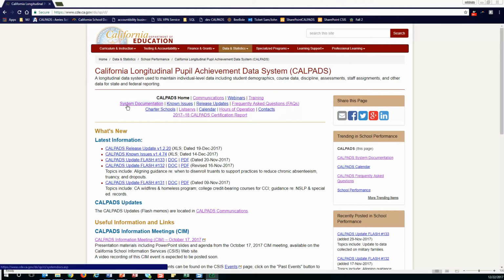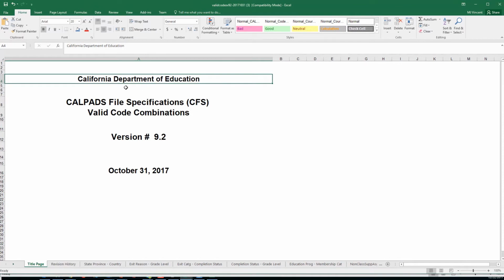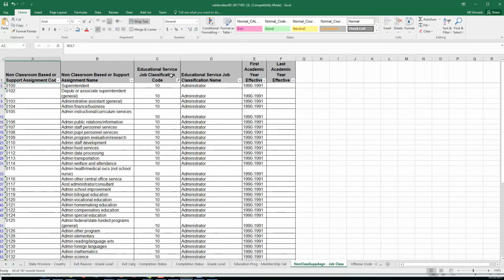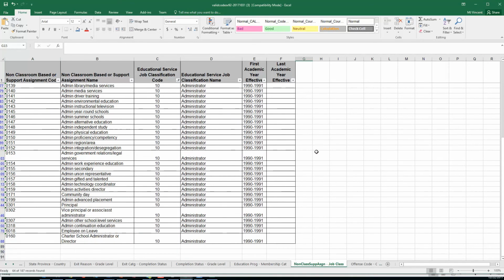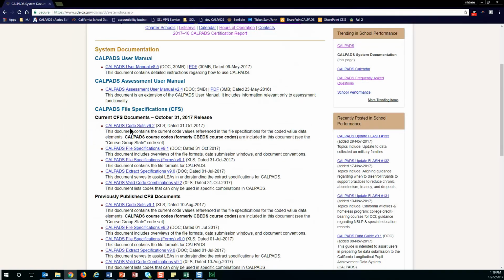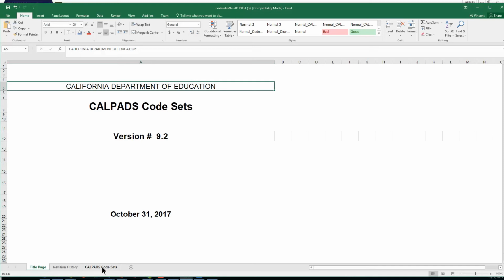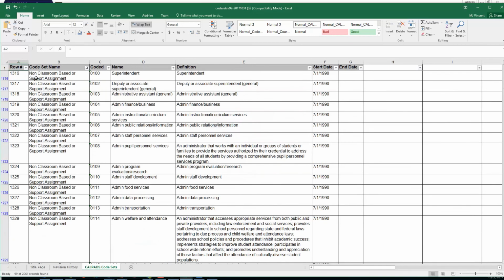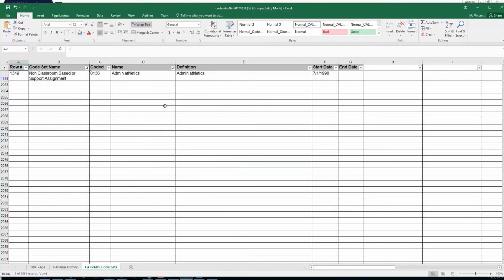Non Classroom Based Assignment Job Code, Admin on Special Assignment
Walk through of the Valid Code Combos and Code sets